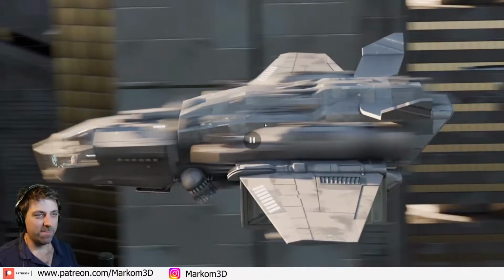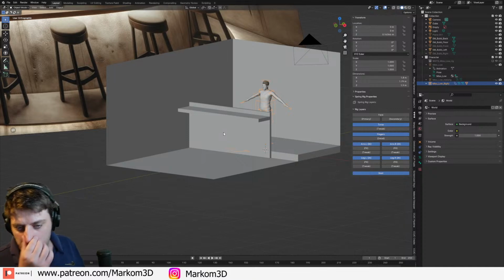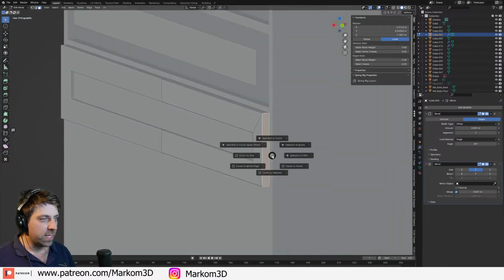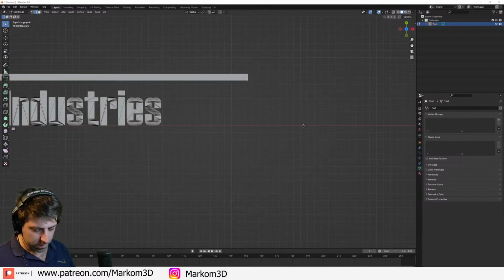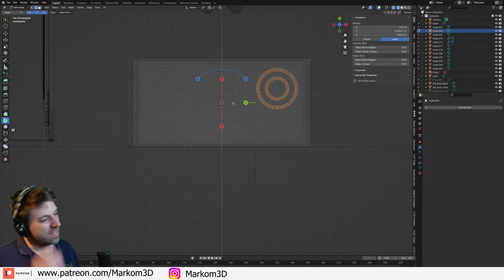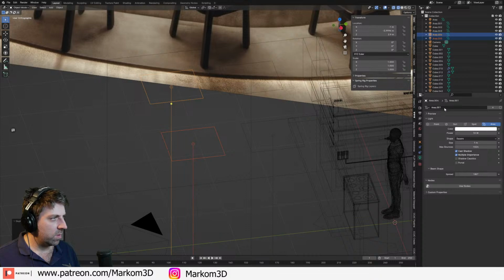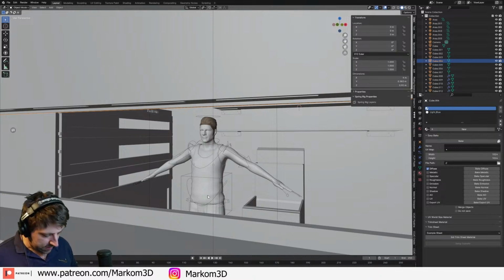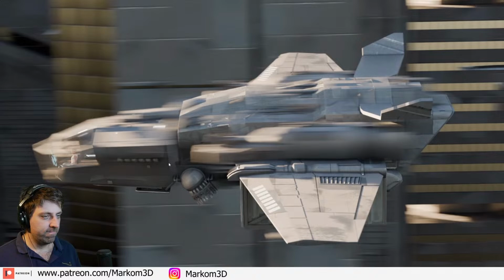LIVE : Using Dall-E as Concept art and then making it in Blender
Join me as I bring the cozy, cyberpunk-inspired eatery Pastie Paste to life in Blender! Watch as traditional charm meets futuristic flair in a 3x3 meter culinary haven where pasties reign supreme. Tune in and experience the creation of a unique animation set for our upcoming web series!